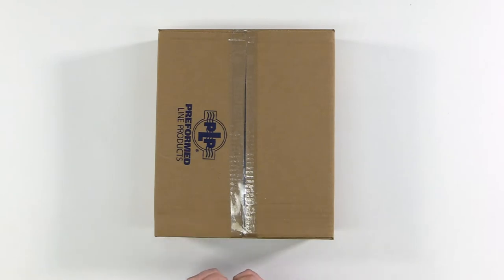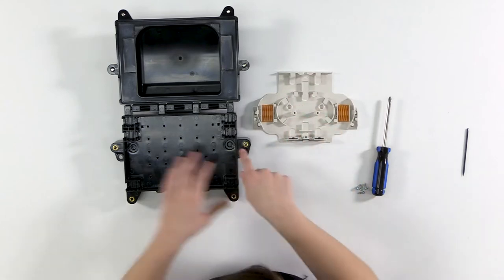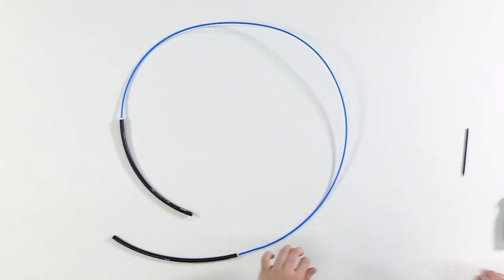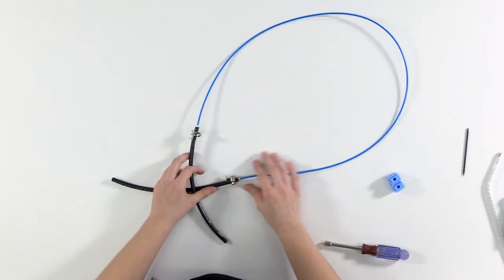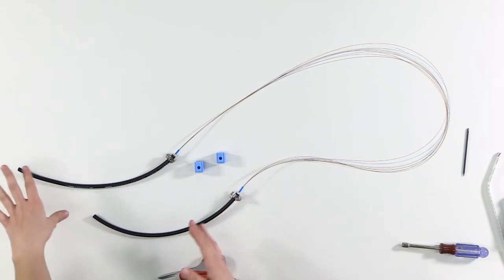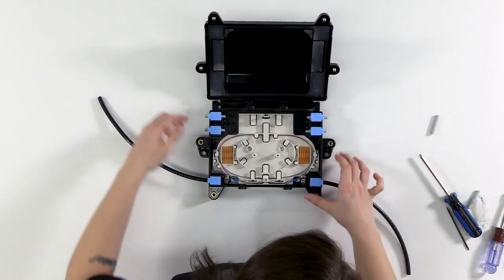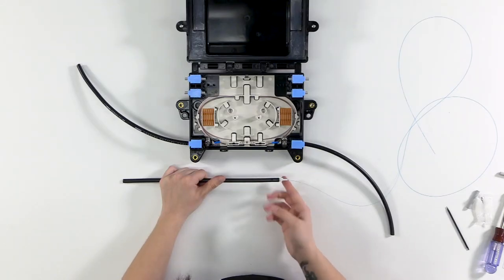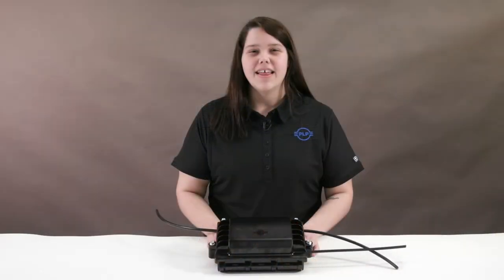On The Table - COYOTE® DTC6 (Drop Termination Closure)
A step by step guide on how to build our COYOTE® DTC6.